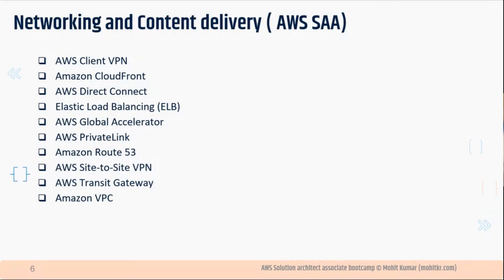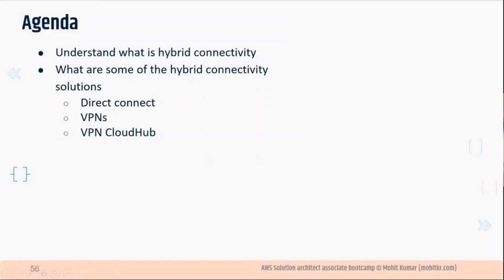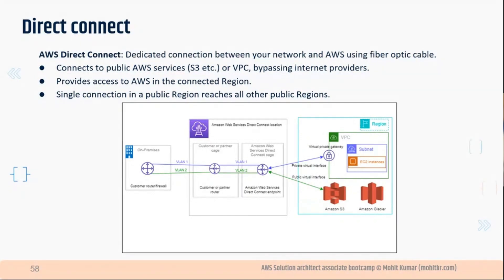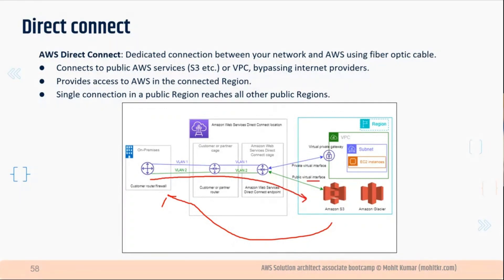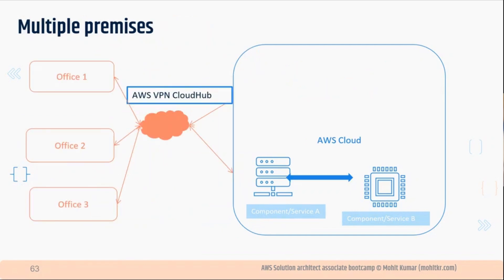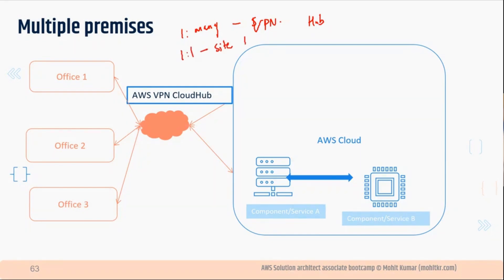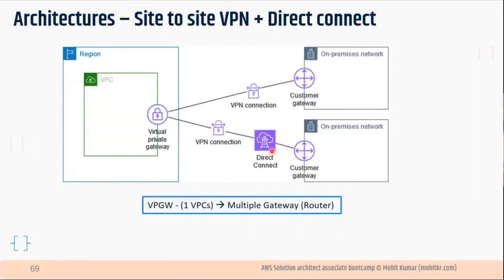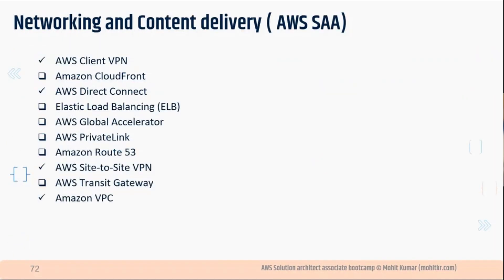AWS Networking explained - Hybrid Cloud connectivity, VPGW, VPN and Direct connect